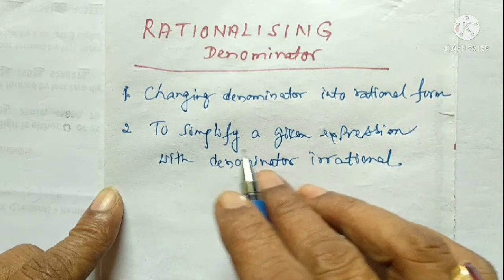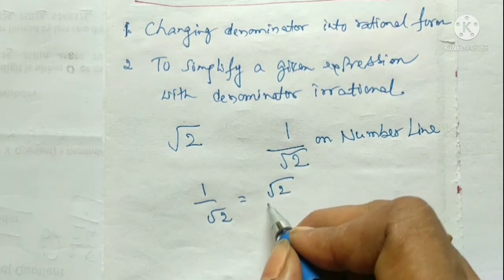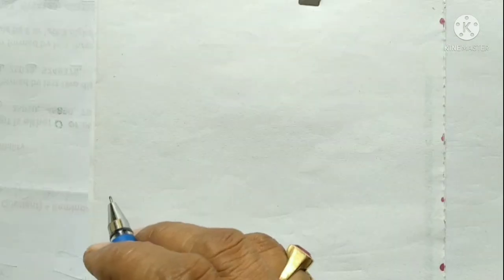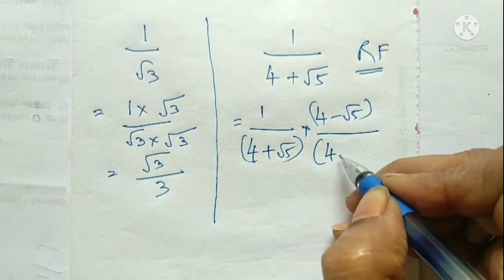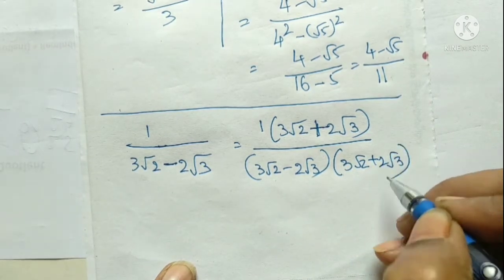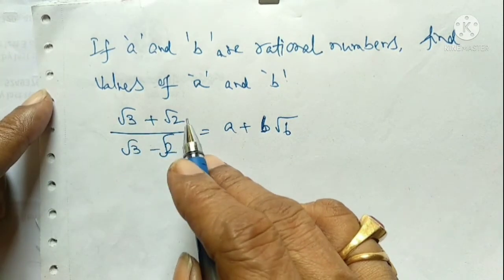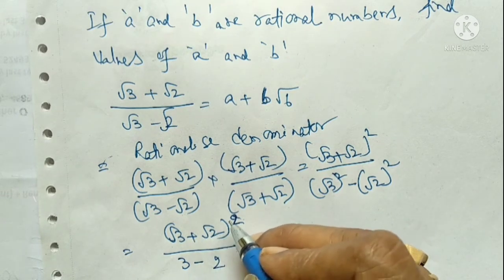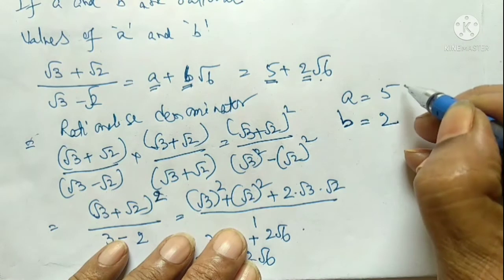rationalise denominator English, denominator rationalisation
Rationalise denominator English,  rationalisation of denominator